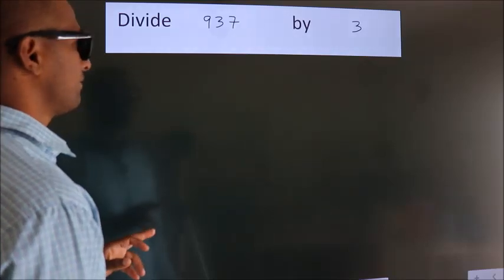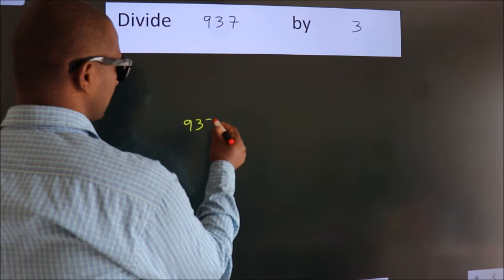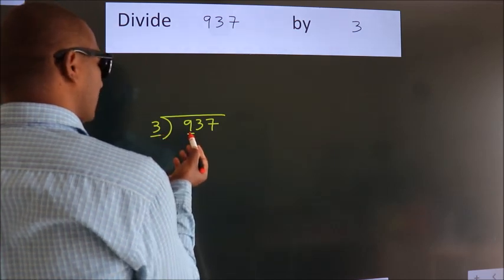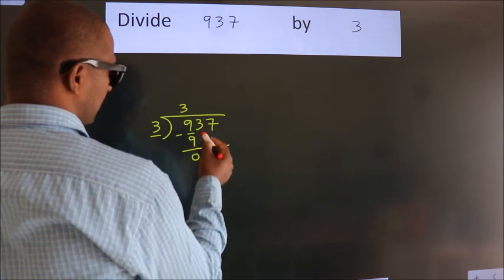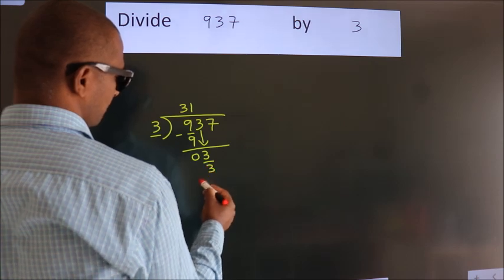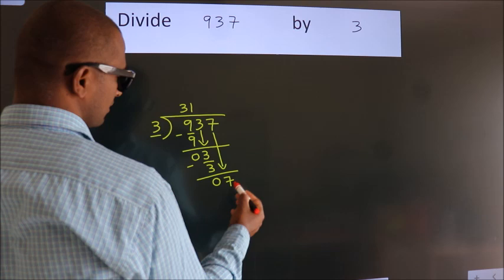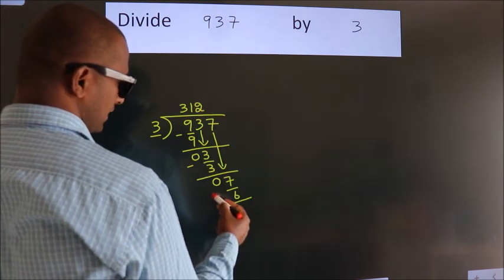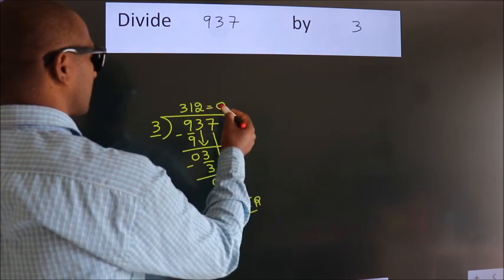Divide 937 by 3